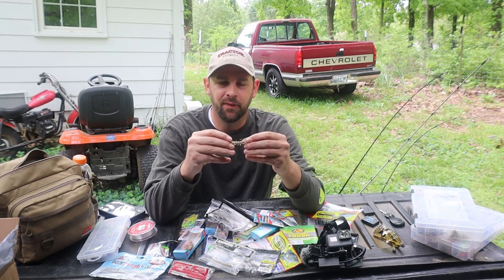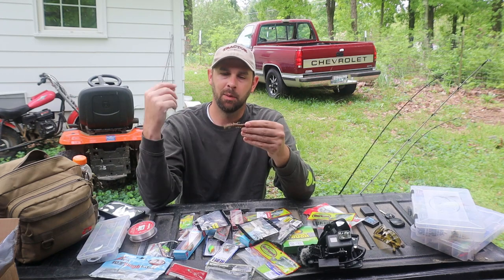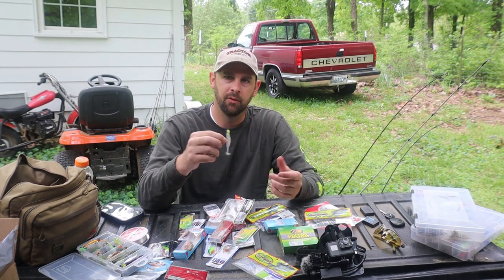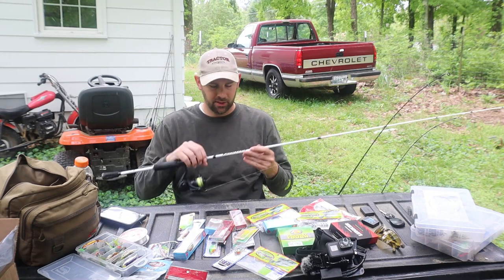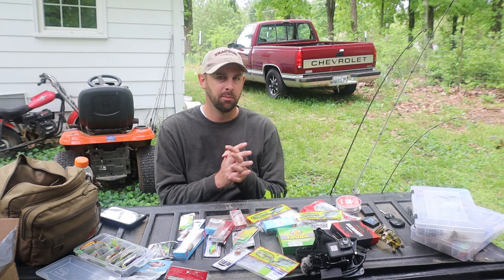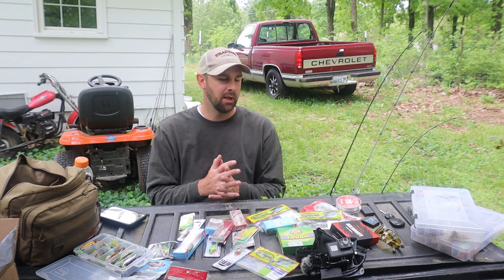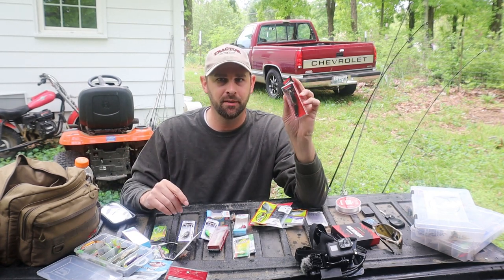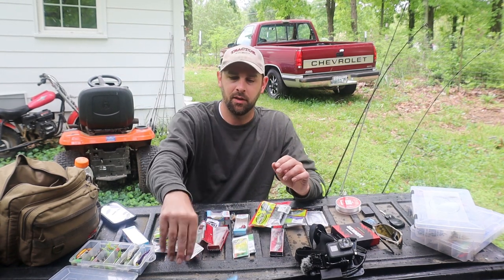My Favorite Lures and Tackle - Going over what i use and where to get them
This is just fishing lures and tackle that i have been using and like to catch fish on.  Hopefully the info and links below will be able to help out a few people.

Piscifun serpent
10 lb braid line
carbon x reel

6-9 medium light abu garcia veritas

Kietech easy shiners 3"

mega bass 3" shad

zman jighead 1/10

spiderwire sunglasses